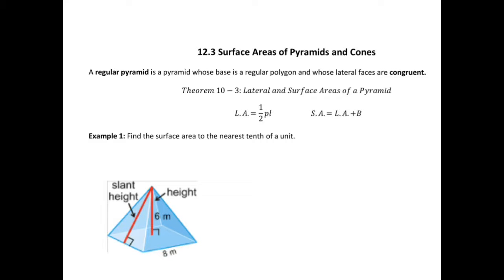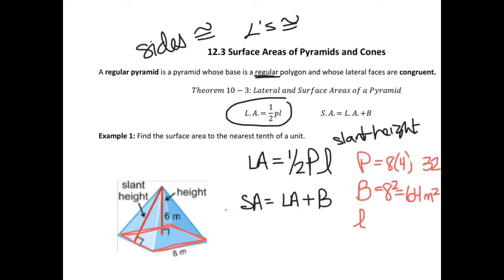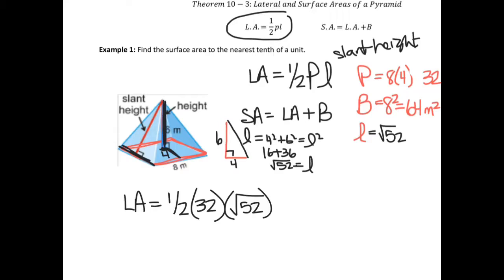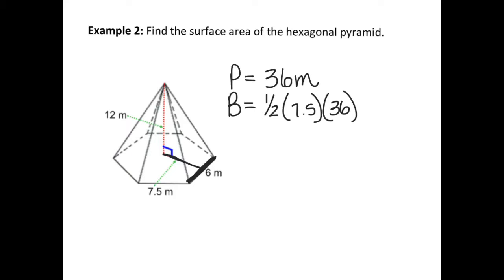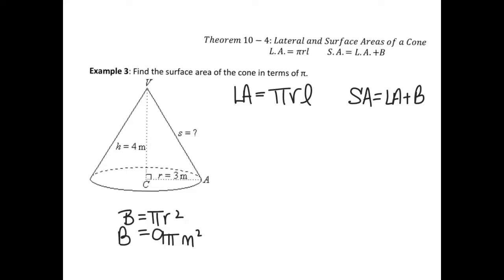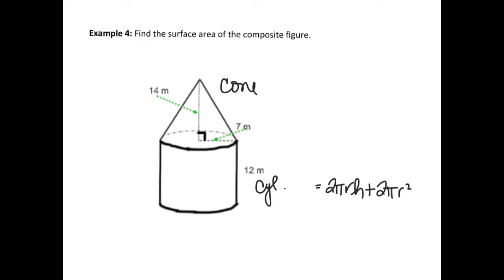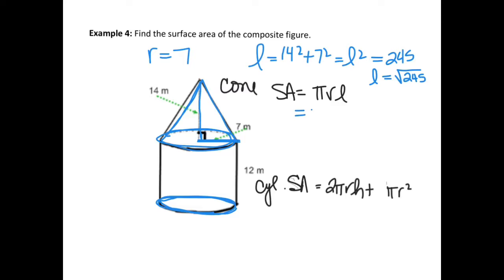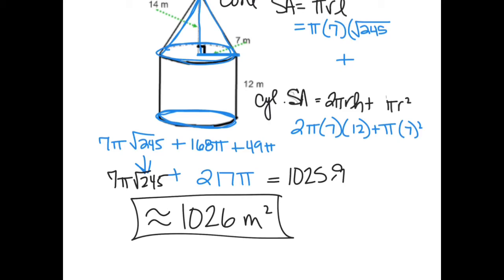Surface Area of Pyramid and Cones